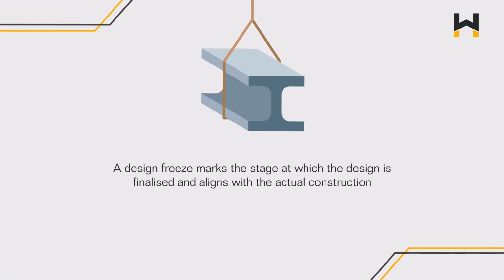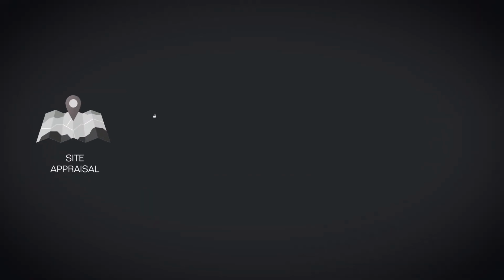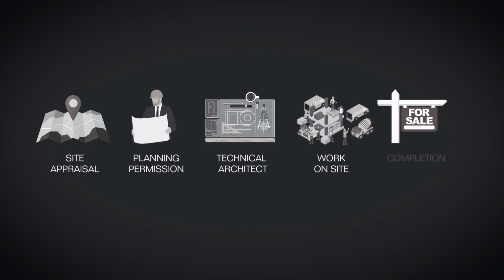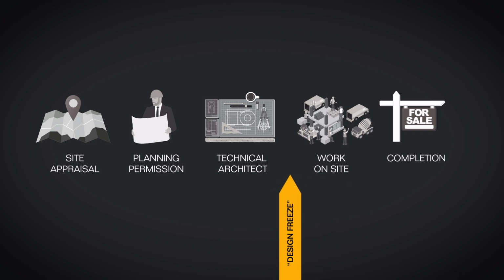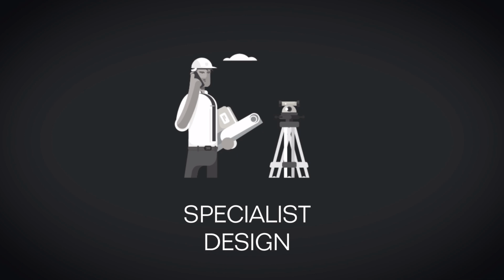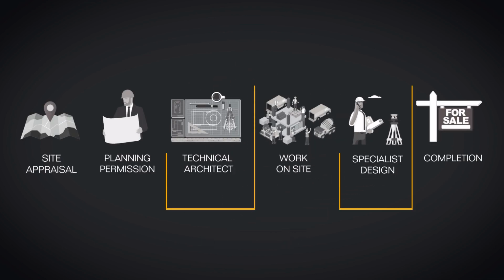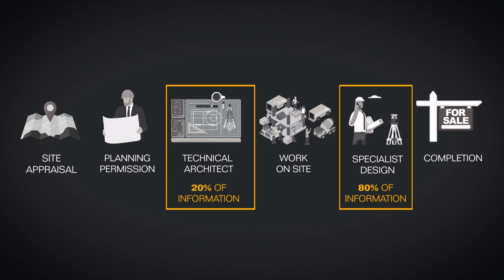Chapter 2 - Design Freeze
Chapter 2,  Talks about the Design Freeze. What it actually means. Where it sits currently in our homebuilding processes. Where it SHOULD be implemented in our processes?  And the need to move the design freeze FORWARD in our processes.